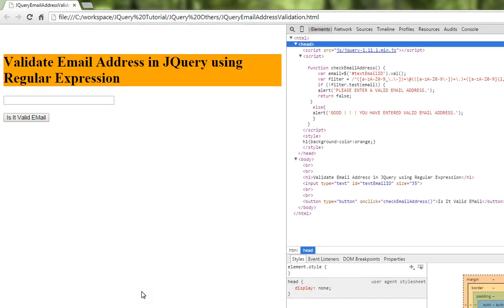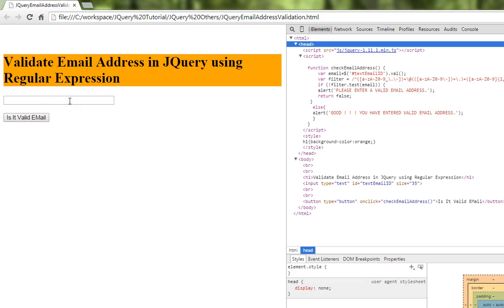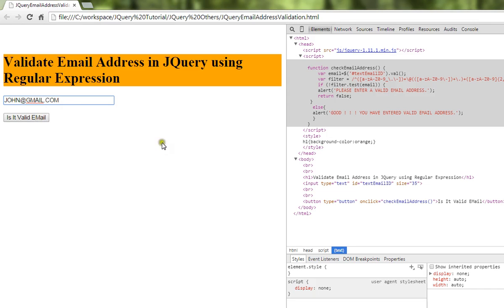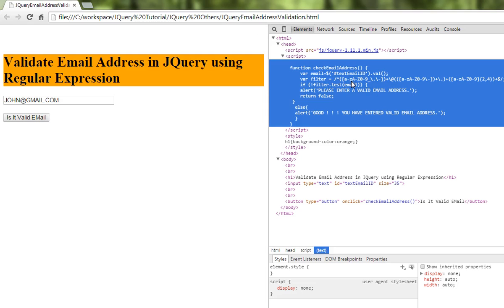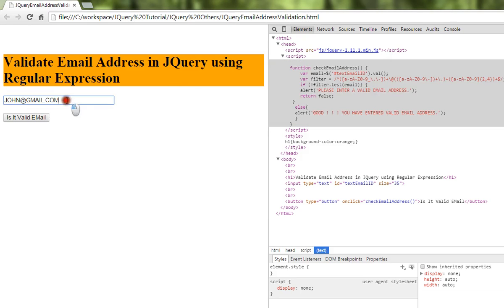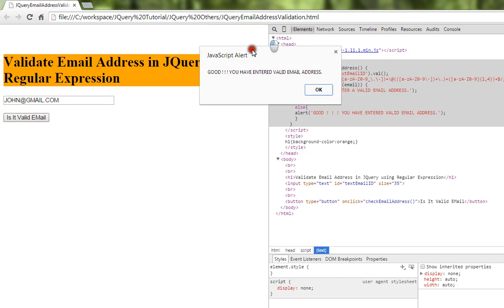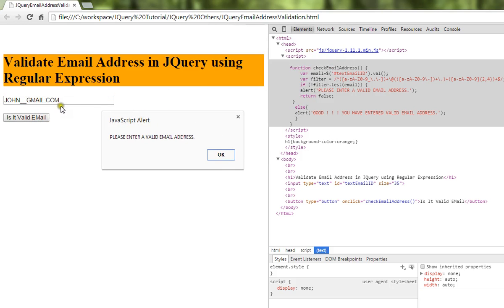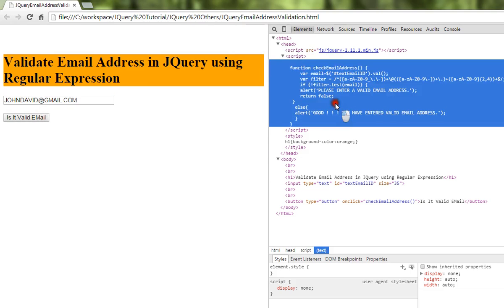VALIDATE EMAIL ADDRESS USING JQUERY DEMO